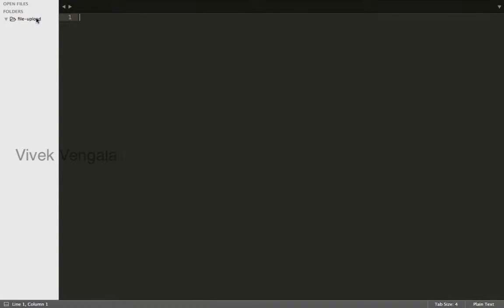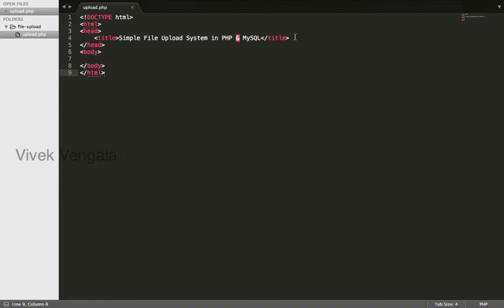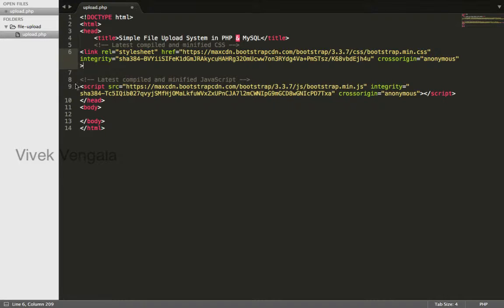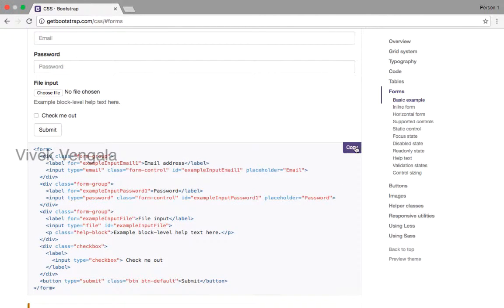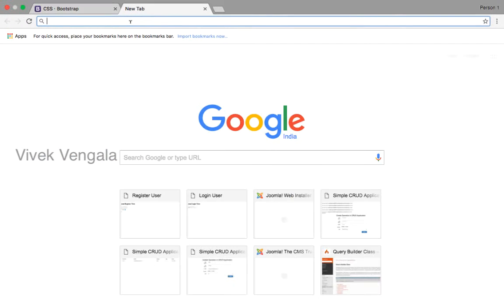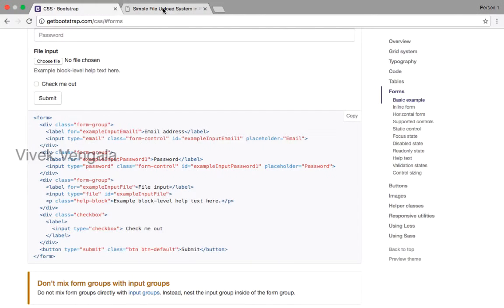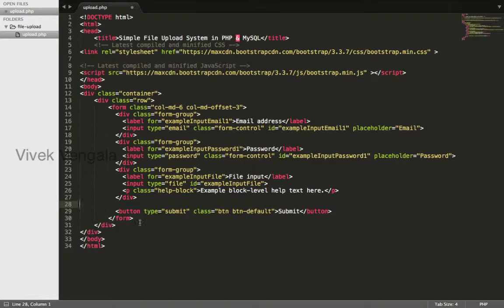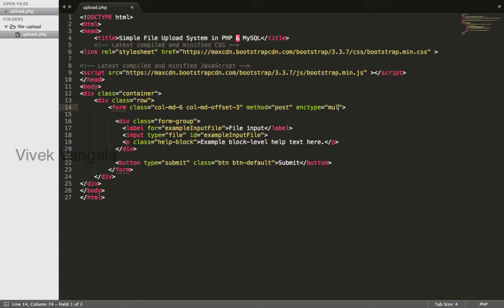Simple File Upload System in PHP & MySQL - Part 1/8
Simple File Upload System in PHP & MySQL